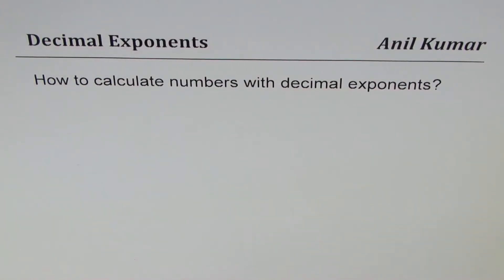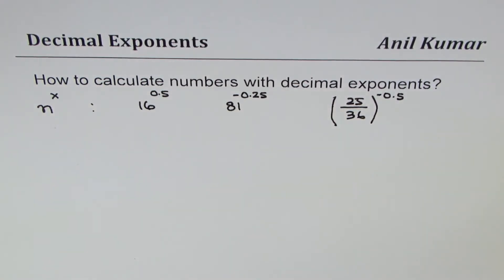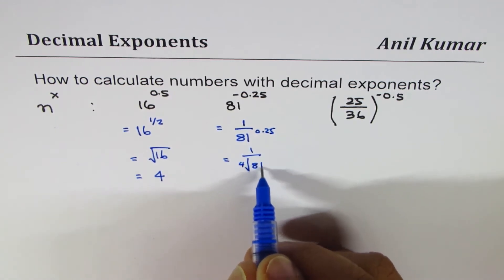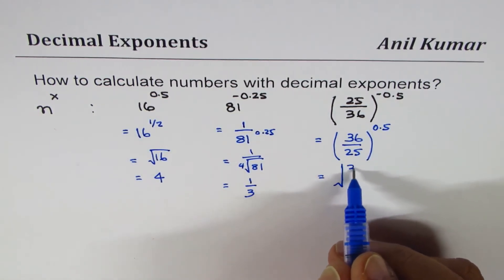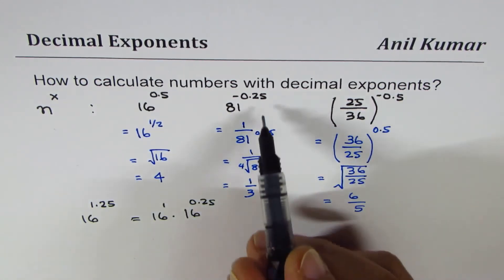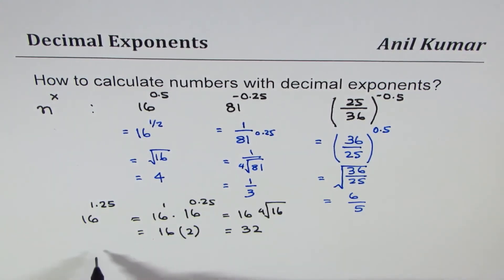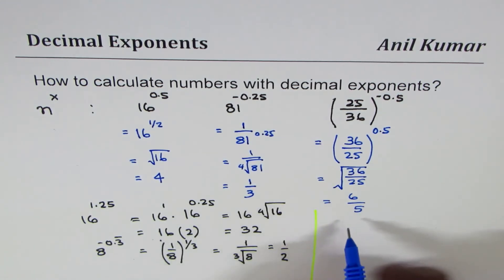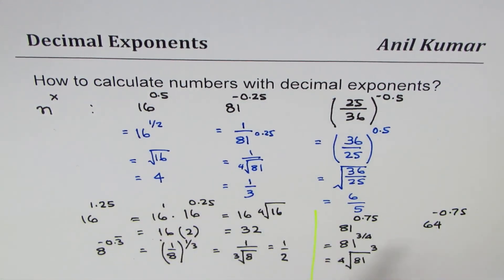How to calculate Numbers with Decimal Positive and Negative Exponents